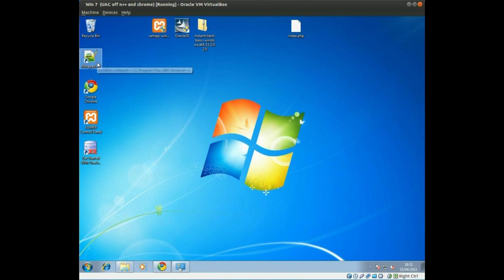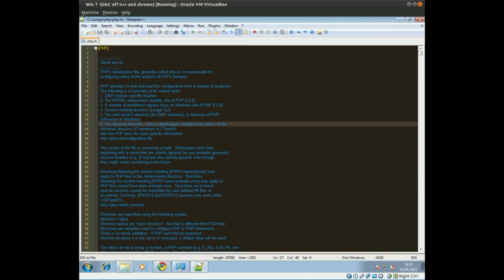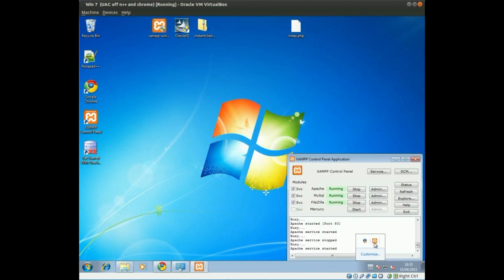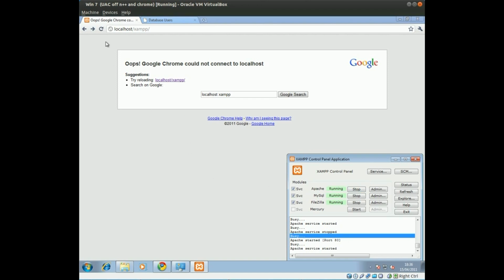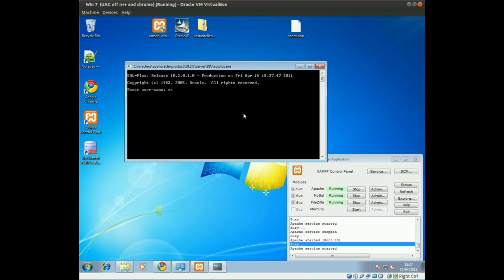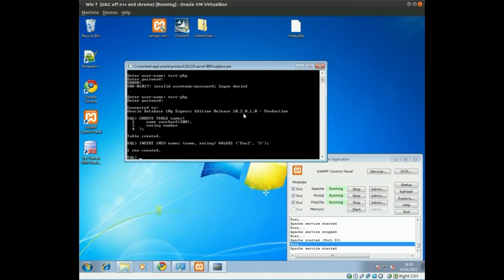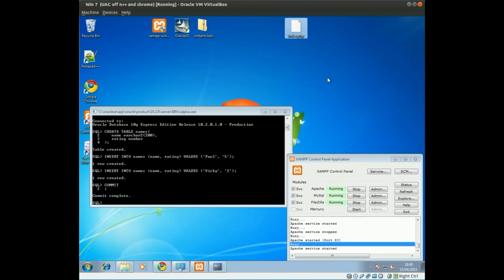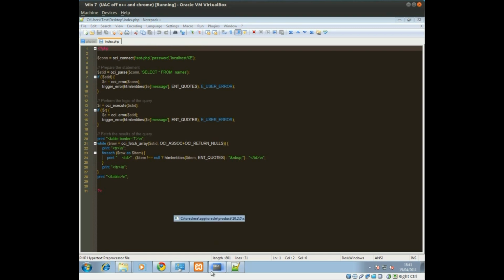[HOWTO] Install Oracle Express Edition with XAMPP web server. Part 2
In this video I am going to show you how to install XAMPP and Oracle Express Editon on Windows.

Make sure to watch it in HD or it will look like crap also apollogies for the size. I will have it sorted by next time!

Leave your comments here on on my blog post here: